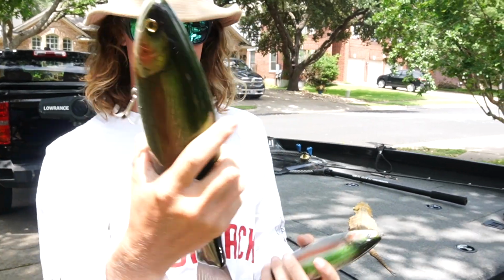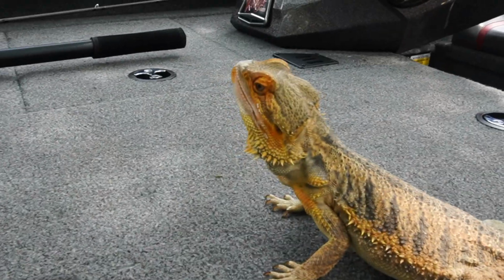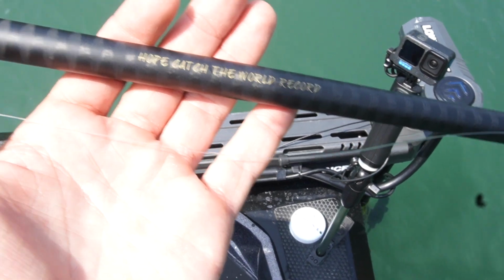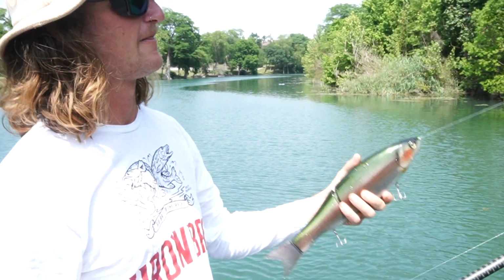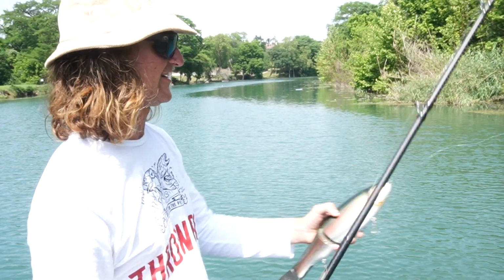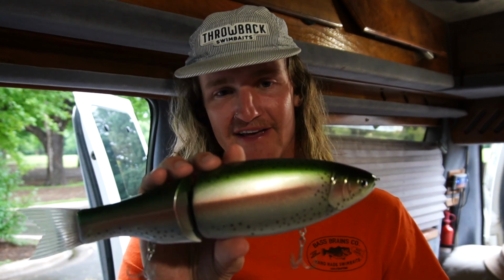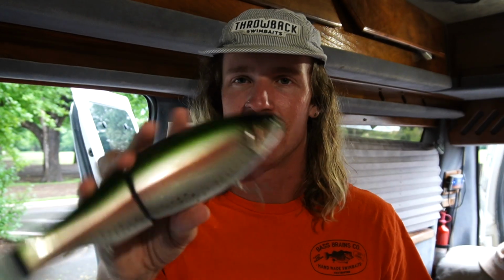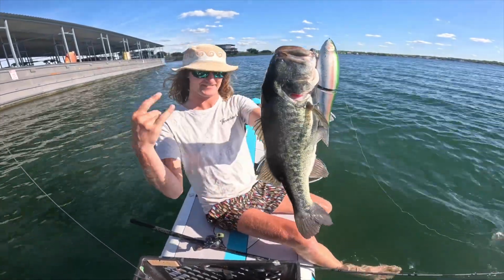Fishing With Japan's Finest And Most Expensive Swimbaits